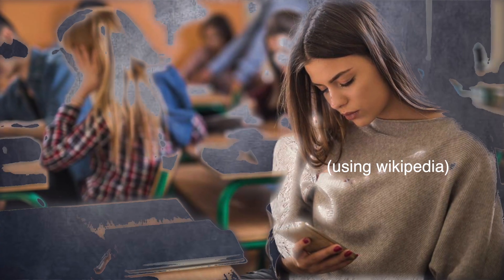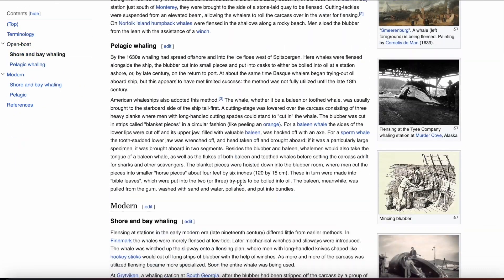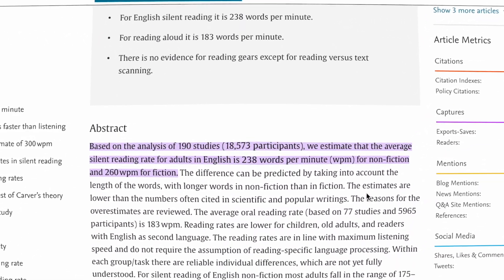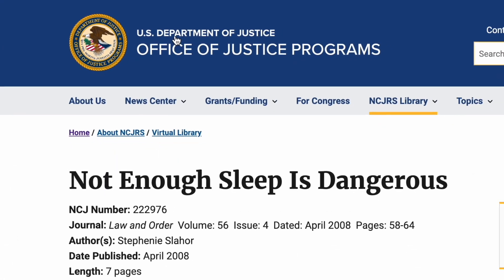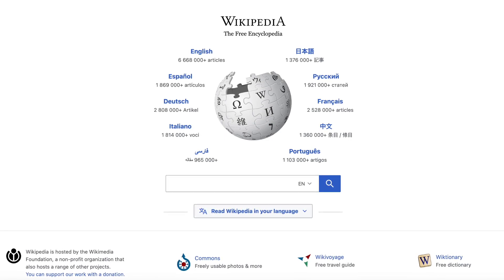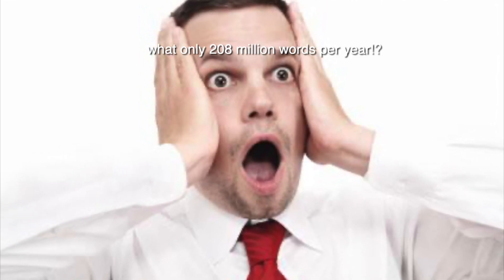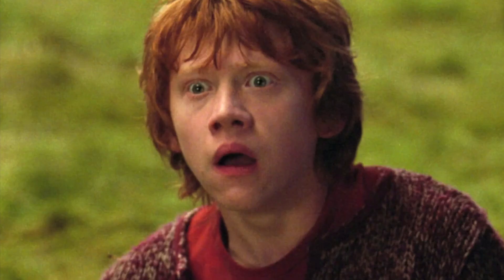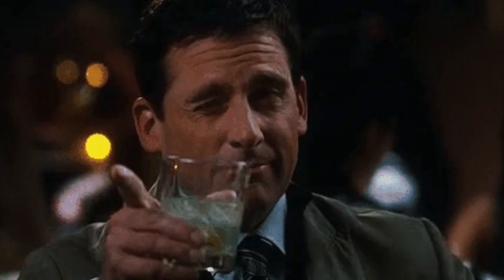how long would it take to read all of Wikipedia?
How long does it take to read wikipedia? An endless vast pool of infinite knowledge, how could you read it all?

Today, we will be answering this stupid fermi question using a little bit of arithmetic math and a bit of research! The answer will shock you... it is actually somewhat possible to read the entirety of wikipedia. Maybe you could be the first person to do so.